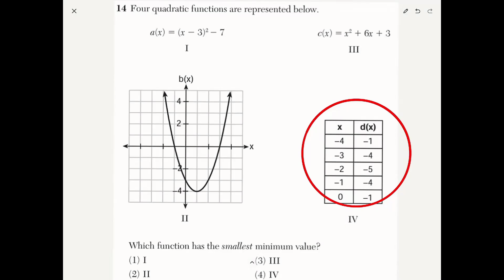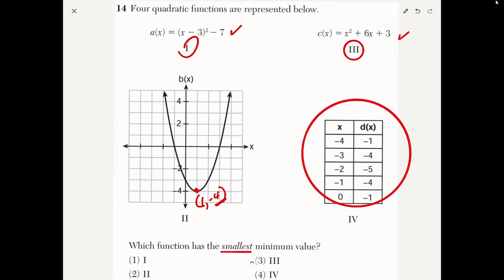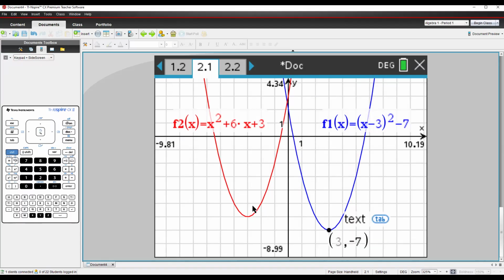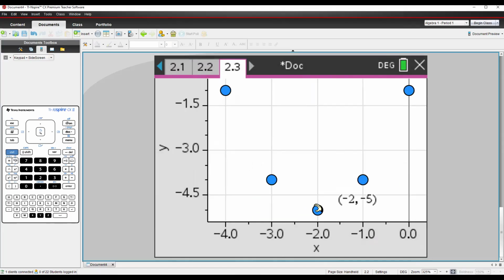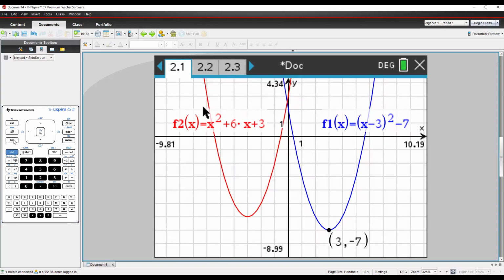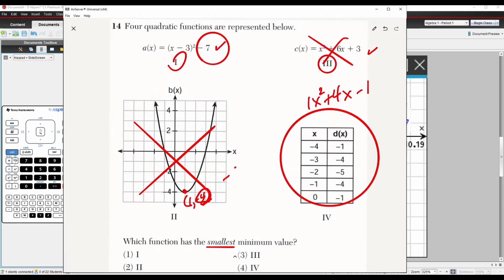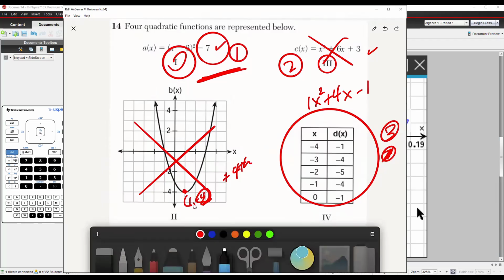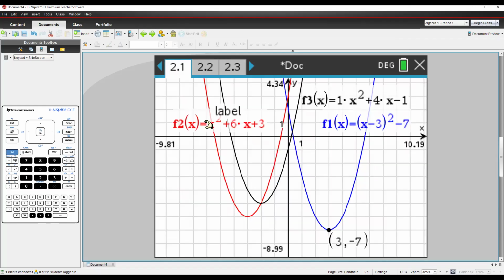June 2024 Algebra 1 Regents Exam Question 14